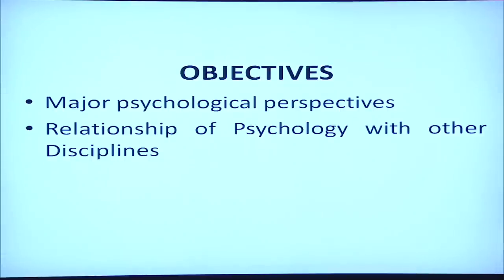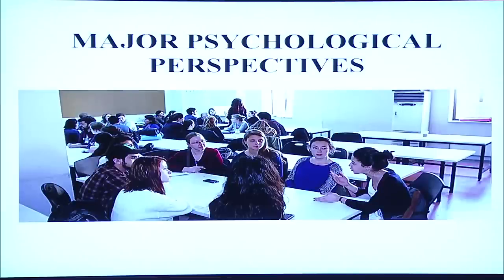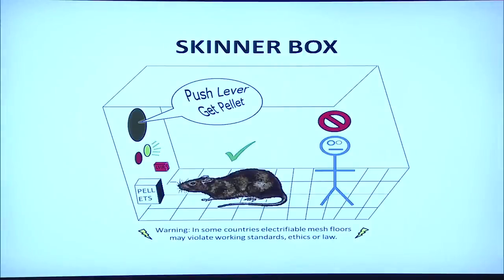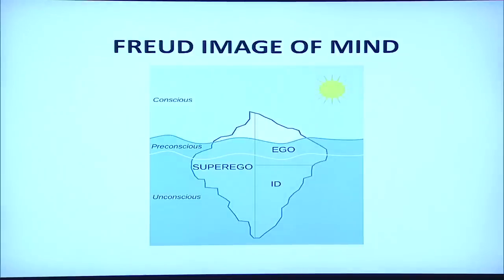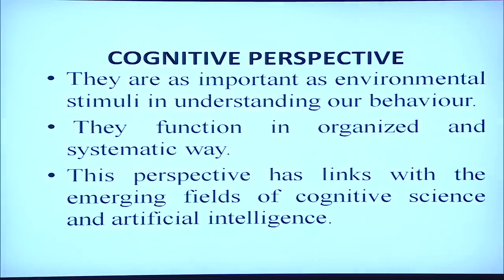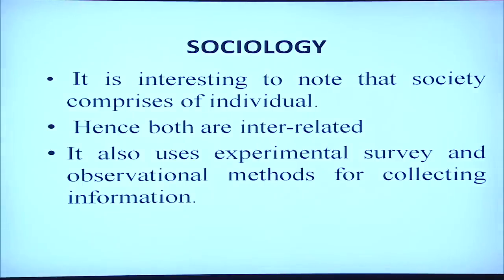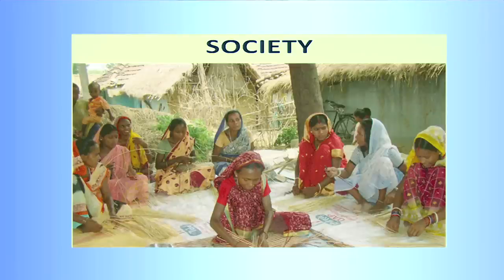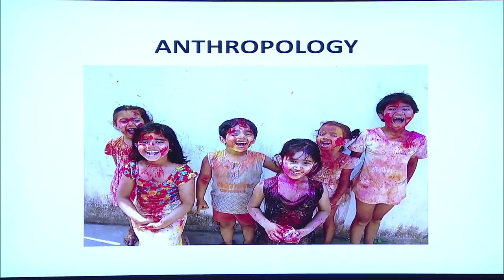Lesson-1 UNDERSTANDING SELF AND OTHERS (Part 2)